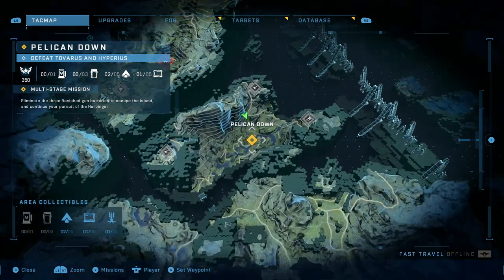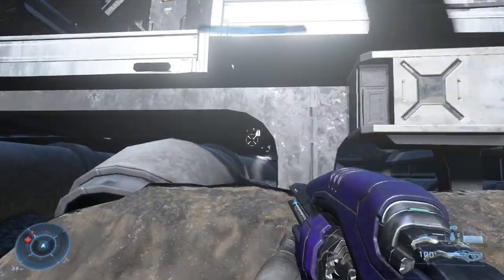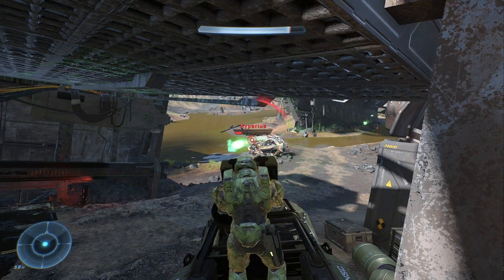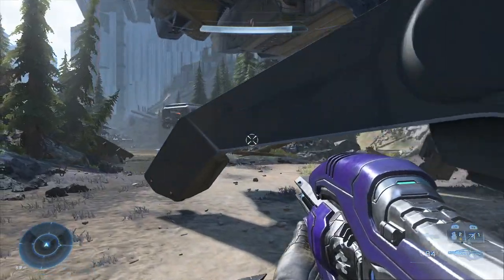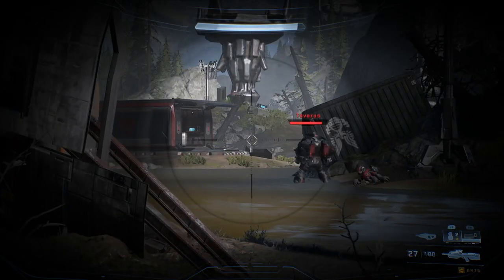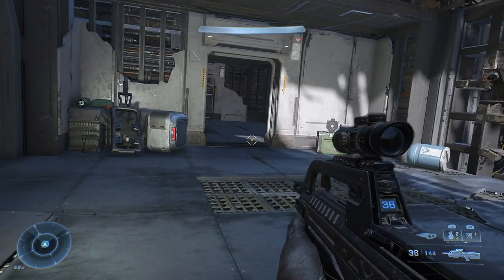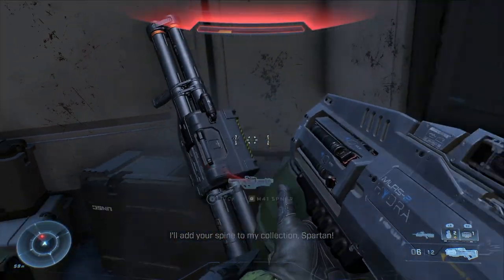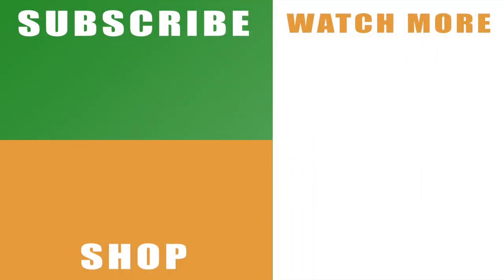Halo Infinite Tovarus and Hyperius boss fight - LEGENDARY DIFFICULTY How to beat Tovarus & Hyperius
Check out my Halo Infinite Tovarus and Hyperius video (Legendary Difficulty) to see how to beat the Pelican Down bosses.

If you’re looking for tips for how to beat Tovarus and Hyperius, the boss fight at the end of the Pelican Down mission then you’ve come to the right place. The guide video walkthrough will talk you through everything you need to know about how to defeat the two Spartan Killer bosses. One of them is on a mad futuristic motorbike and the other jumps around above on the platform, so together Tovarus and Hyperius cover a lot of bases. However, they can be beat and the tactics in the video should show you how to take them down.

I found it easier to start with Hyperius on the bike before going after Tovarus. You definitely don’t want to be in a situation where you’re trying to go toe to toe with both of the bosses. This one is all about divide and conquer. You can see my top tips to beat Tovarus and Hyperius:

1. Underneath Tovarus is the hull of a ship and inside it is a truck with a mounted gun on the back. Use this with a drop wall in front to smash up Hyperius.
2. If you can finish him off before he turns around then great, but if not be ready to jump off and run for cover to give your shields a little time to recover before repeating the step to defeat him.
3. More enemies will drop ship in, so use the same gun to clear them out and spend some time circling around the beat any more enemies in the area where Hyperius is to ensure it’s just him that you have left.
4. Head over to the other side taking out any enemy stragglers and then use the pulse carbine or other plasma weapons to destroy Hyperius’ shield using a drop wall for protection.
5. Hit him with your second weapon as he runs away and if he hides in the platform above in the big downed place then chase him and try to beat him up there.
6. The close confines make it difficult for Hyperius to hit you if you stay mobile and there’s an M41 and Hydra up there to help finish him off.
7. Again use the drop shield to give you more time to land your shots and throw out grenades when you can to boost the damage, which should see you beating the boss fight, even if you’re playing on Legendary difficulty.

You can read more about Halo Infinite

Remember to hit that like button and share our Halo Infinite Tovarus and Hyperius (Legendary Difficulty) - How to beat the Pelican Down bosses video on Facebook, Twitter, Google+, Pinterest or any other social media channel you use. This is part of our wider guide for the new Pokémon game, so you’ll be able to tune in for the rest of the gotta catch them all tutorials with the links at the end of the video.